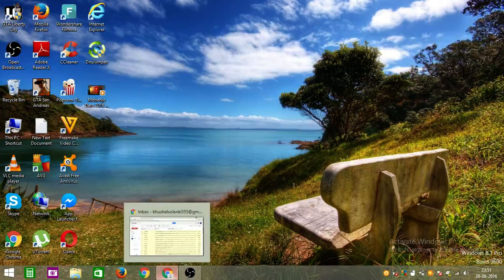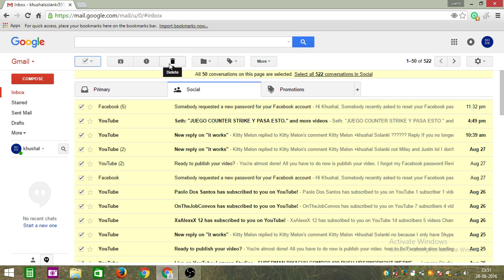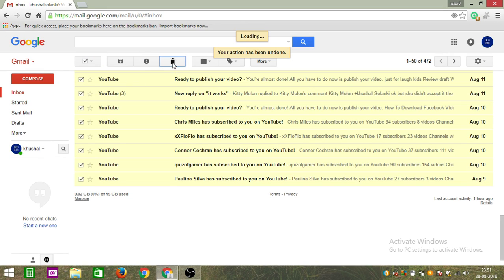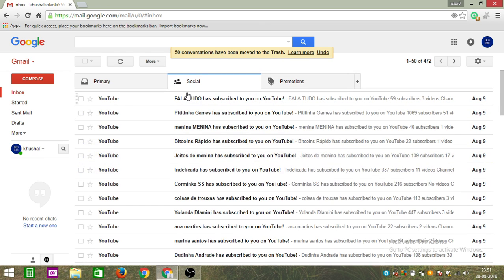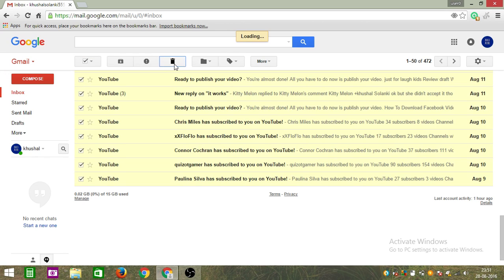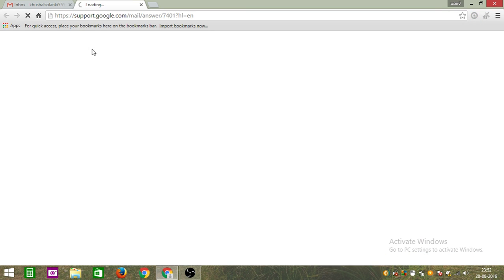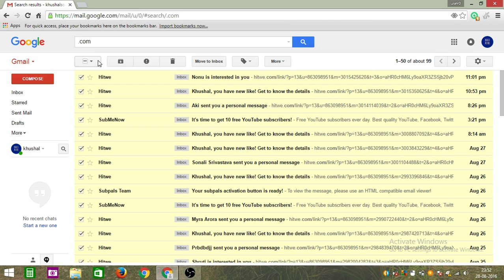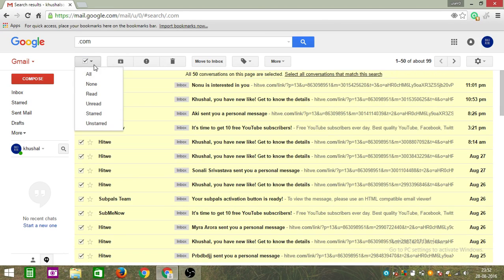how to delete all Gmail emails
do you have any questions just tell me I will make a video for you friends

Add Me On Skype-khushal.solanki000